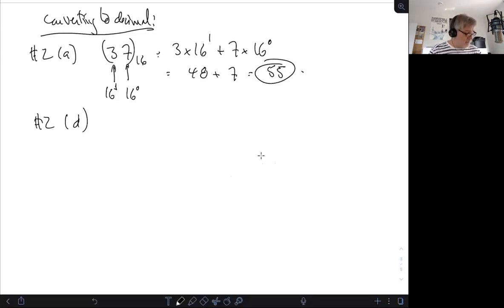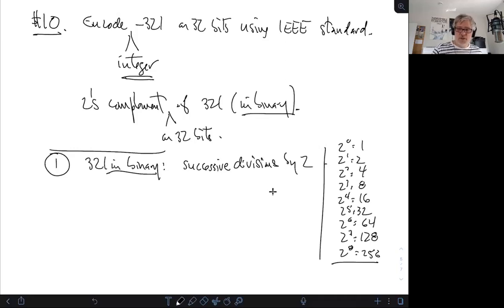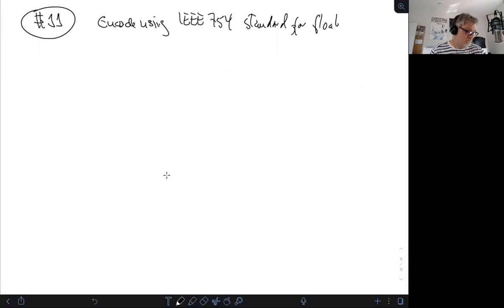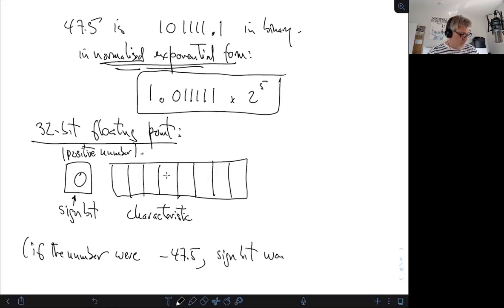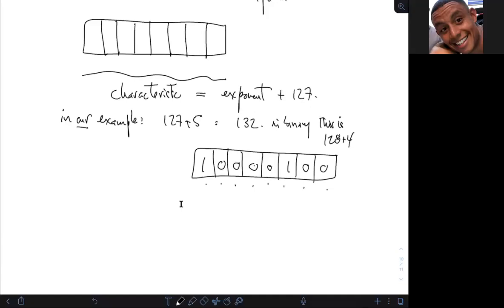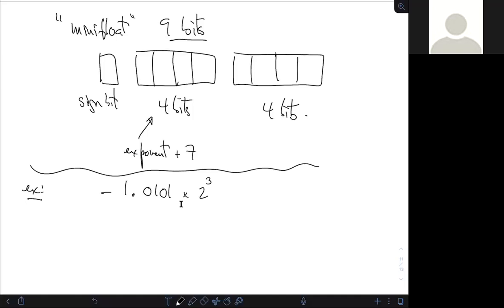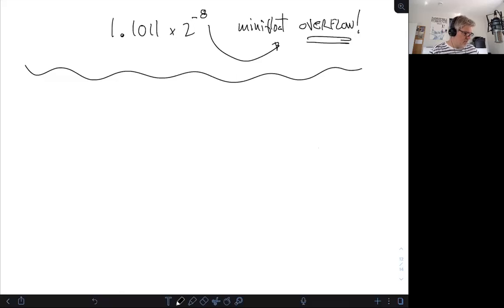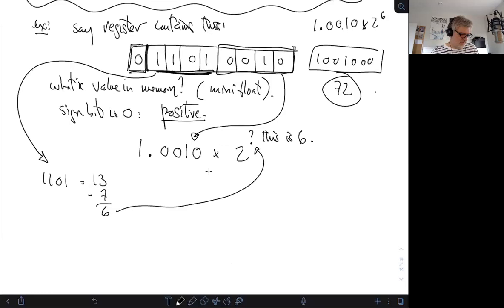N11 Problem Session 9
Problem solving for Test 1